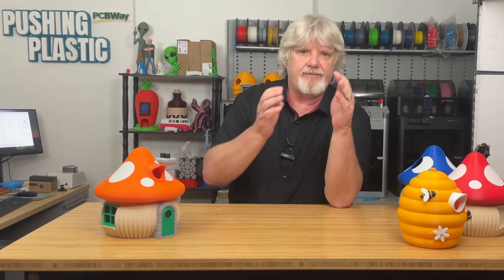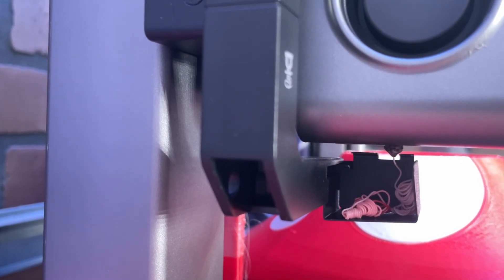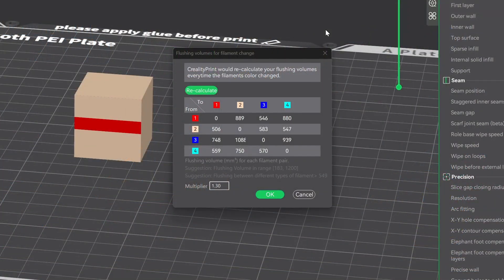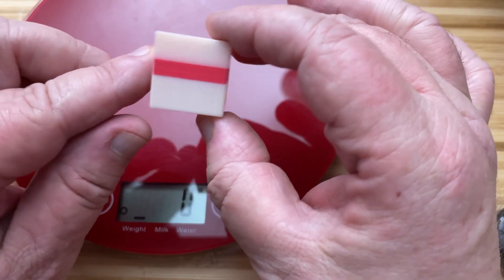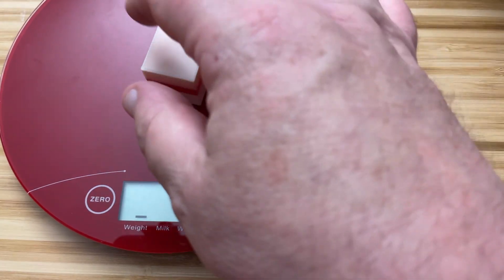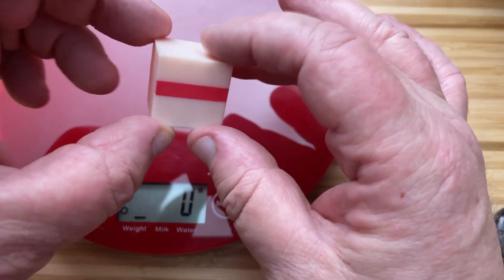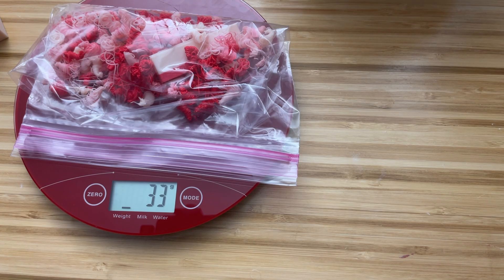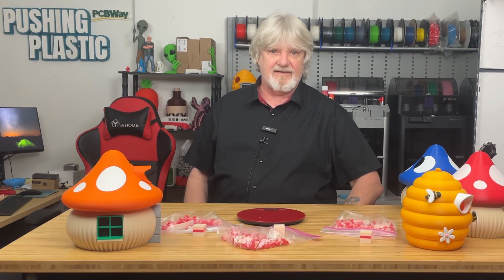Cut The Poop - Can The Flushing Volume Reduce Waisted Material?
This video will demonstrate how to use Flushing Volume to reduce the amount of wasted filament from your multi-colored prints. Make a lot less 3D Printer poop by mastering flushing volumes. Save material and reduce print time by properly adjusting your flushing volumes.